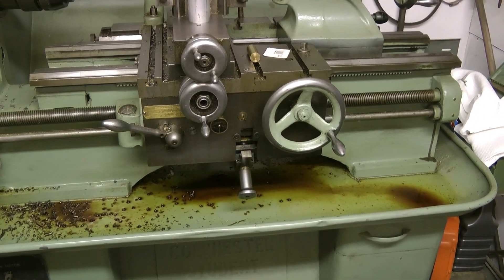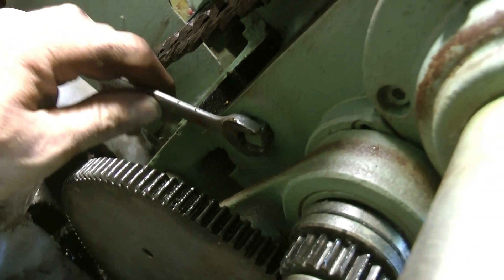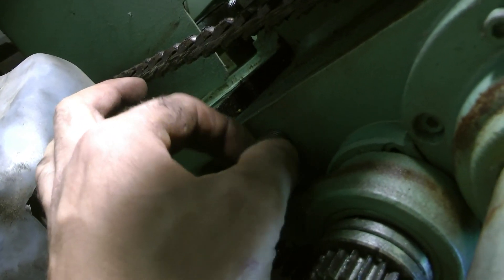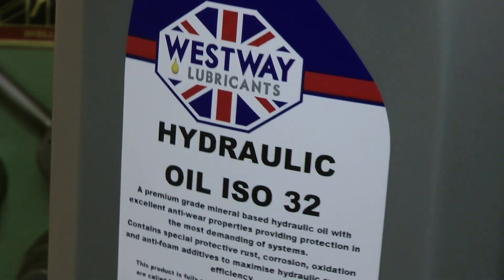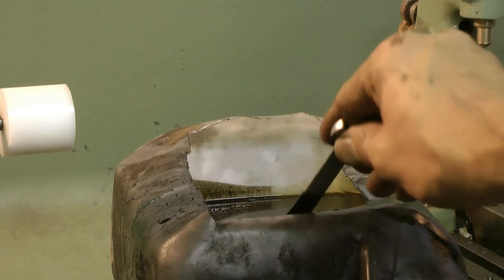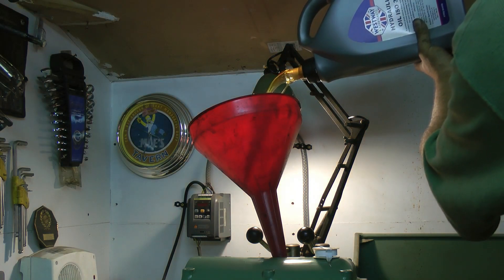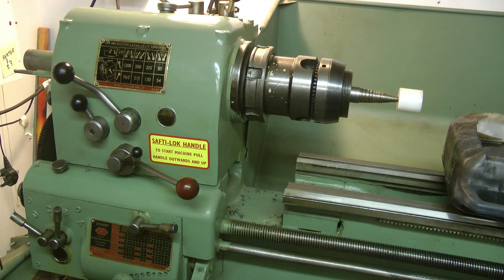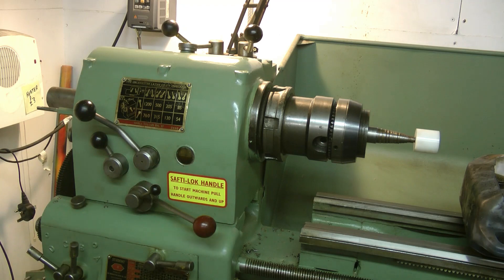lathe OIL change- with shell tellus 27 substitute on the Colchester lathe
Colchester/ clausing   Student lathe headstock oil change / changing oil
Shell  tellus 27